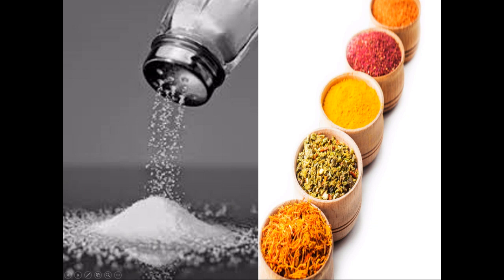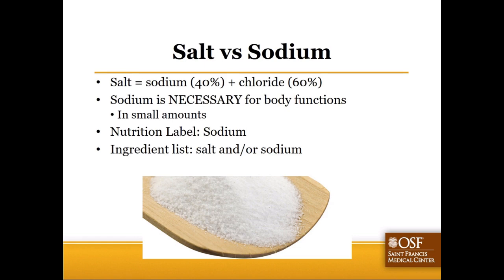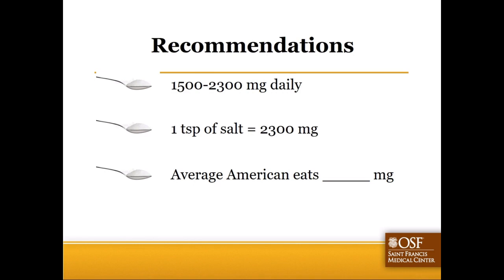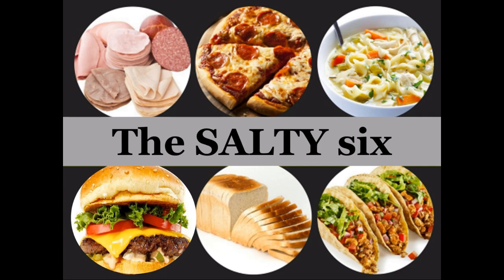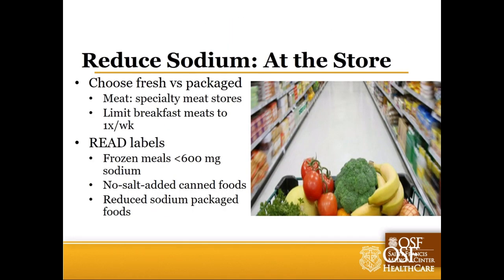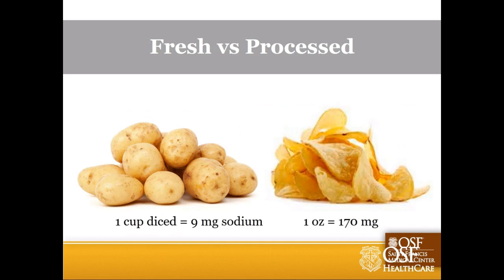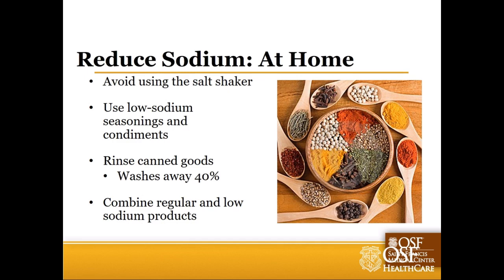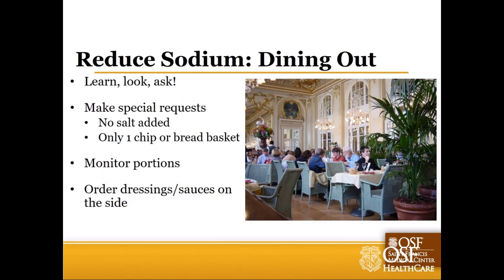Cut Salt, Add Flavor | OSF HealthCare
Learn about the "Salty Six" and how you can reduce sodium at home without reducing flavor.